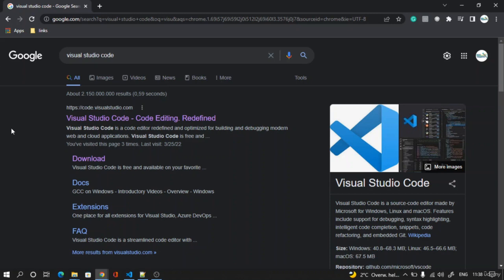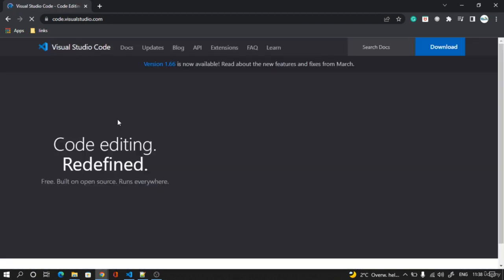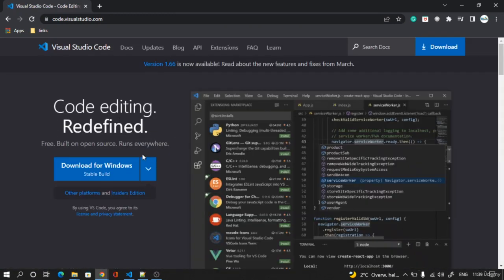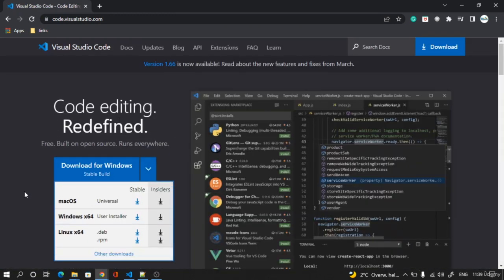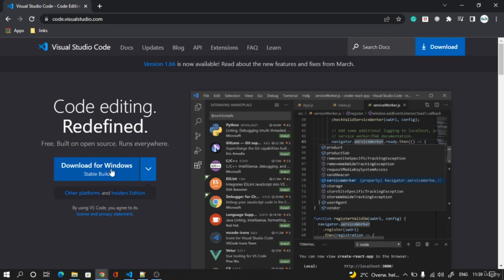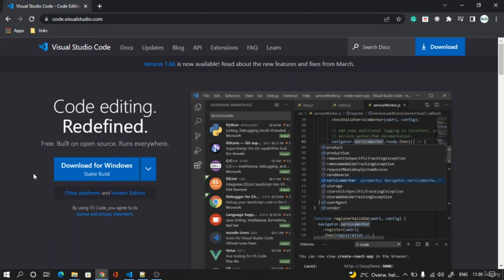2 Installing Visual Studio Code editor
This React course video introduction is designed to help you get started with React by providing a comprehensive overview of the framework. The course starts from the basic concepts of React and dives into the more advanced topics, such as state management, routing, and React hooks. Along the way, you'll learn how to use popular libraries like Redux, React Router, and more. You'll also get an introduction to React Native and see how React can be used to create mobile apps. By the end of the course, you'll have a good understanding of React and be able to start building your own applications.